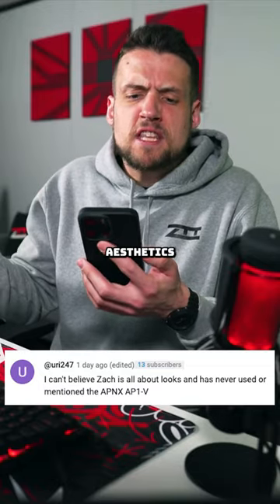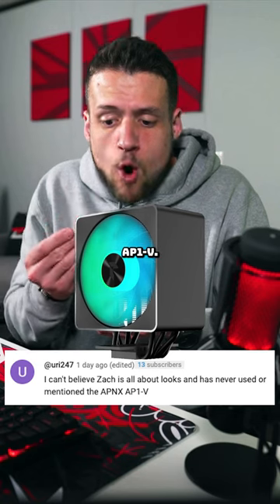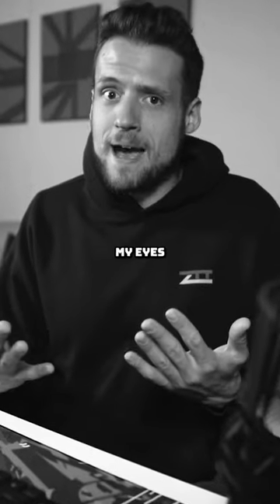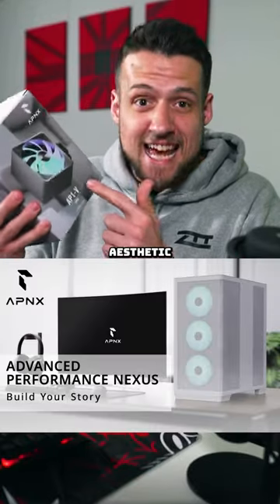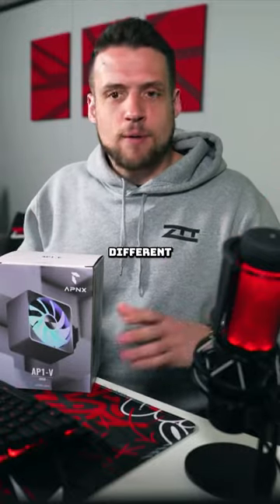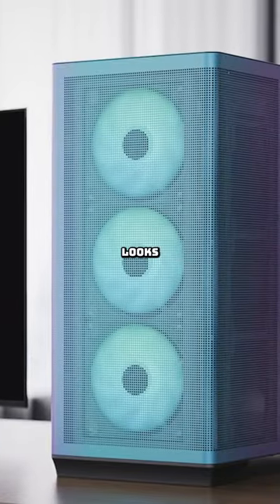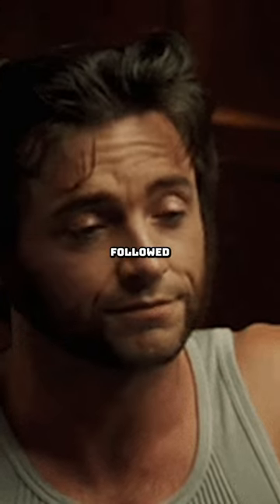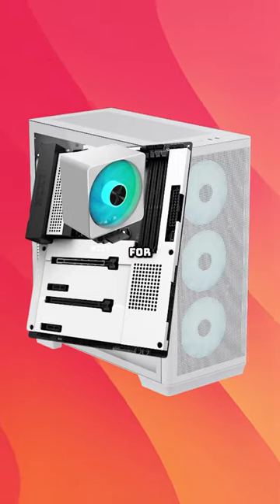Why I’m Not Using This CPU Cooler